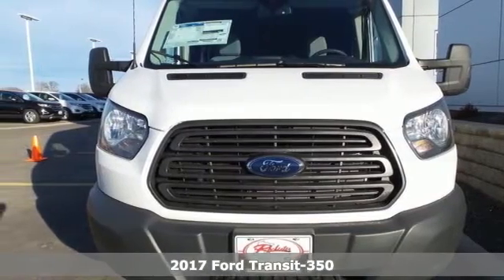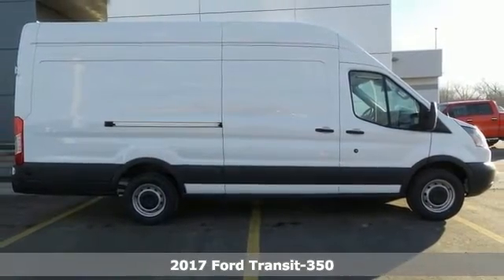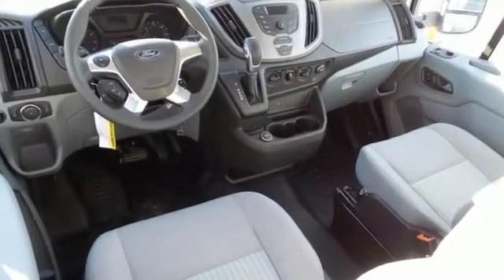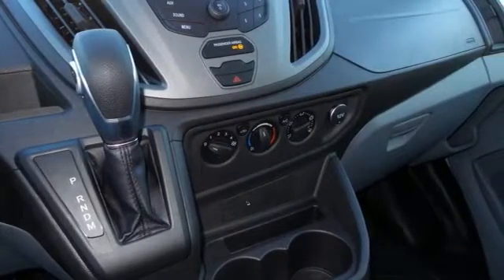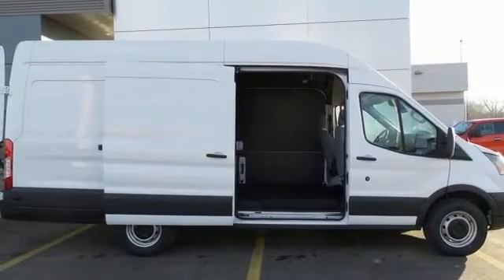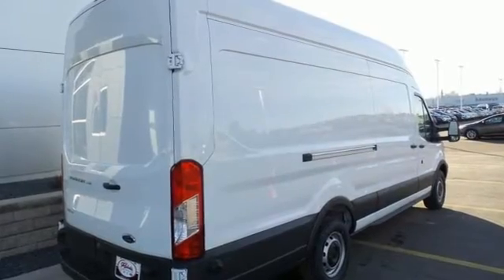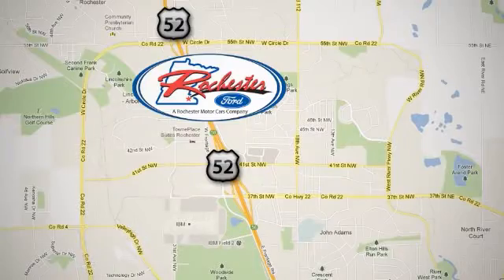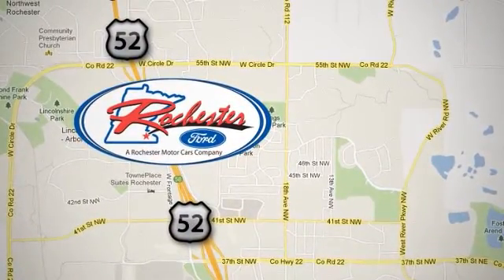New 2017 Ford Transit-350 Rochester MN Winona, MN F176039 - SOLD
Year: 2017
Make: Ford
Model: Transit-350
Trim: Base
Engine: EcoBoost 3.5L V6 GTDi DOHC 24V Twin Turbocharged
Transmission: 6-Speed Automatic with Overdrive
Color: White
Interior: Pewter
Stock #: F176039
VIN: 1FTBW3XG5HKA65910
Load Area Protection Package (Full Height) (Front and Rear Vinyl Floor Covering), 3.31 Axle Ratio, 4-Wheel Disc Brakes, ABS brakes, Cruise Control w/Message Center, Electronic Stability Control, Exterior Parking Camera Rear, Illuminated entry, Low tire pressure warning, Order Code 101A, and Remote keyless entry. brbrIf you demand the best, this wonderful 2017 Ford Transit-350 is the van for you. We look forward to earning your business.

Address:
4900 Hwy 52 North